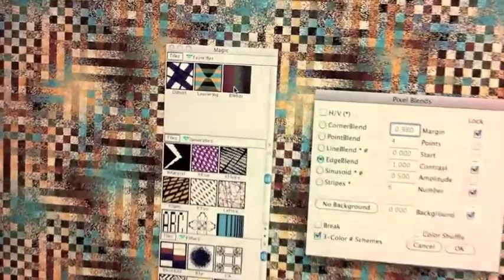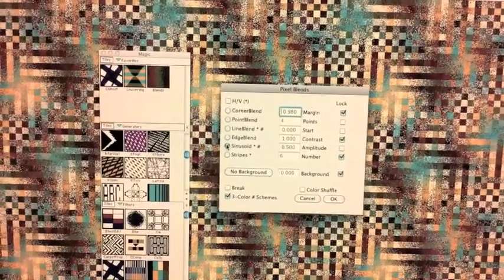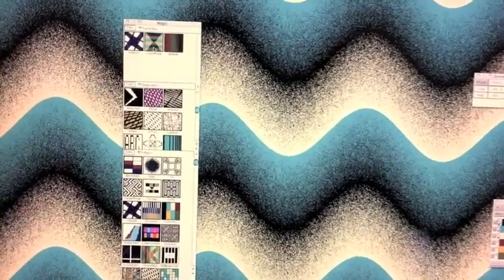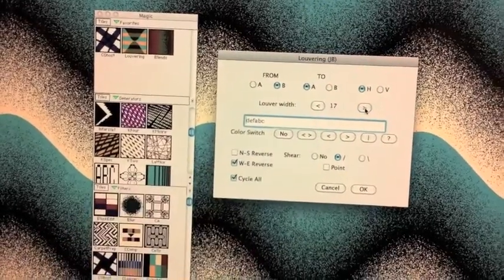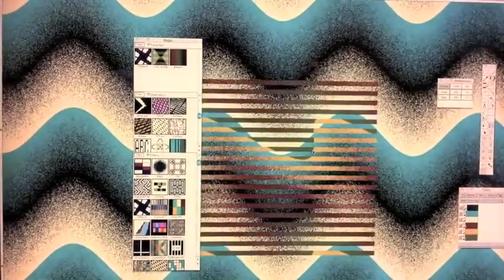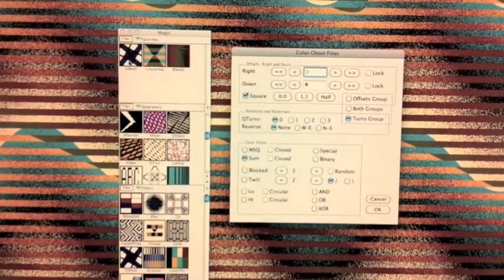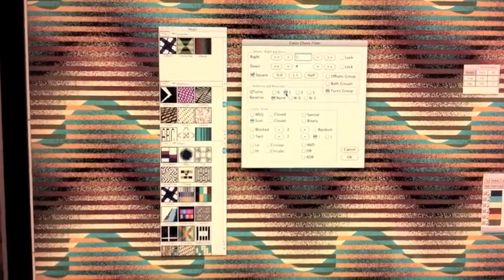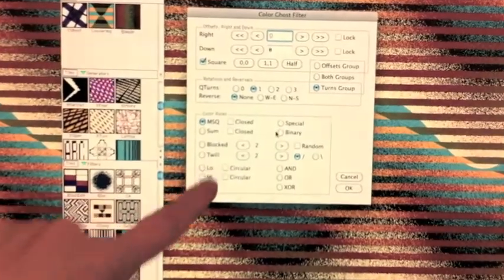Zenbu Collection rev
How I design commercial carpet for Tandus. This collection was introduced a few years ago.